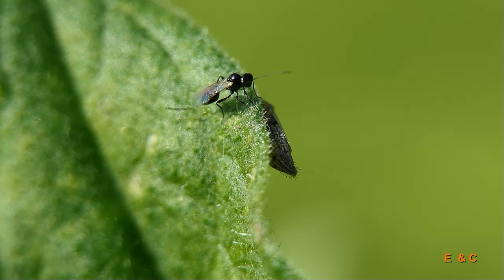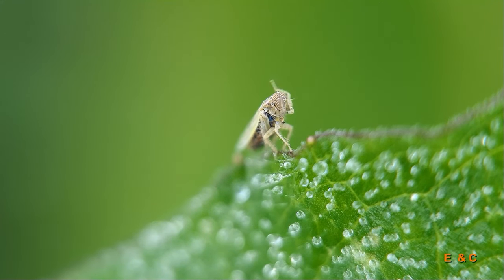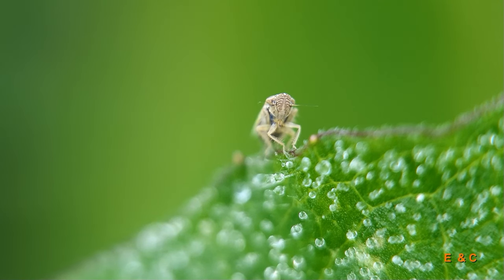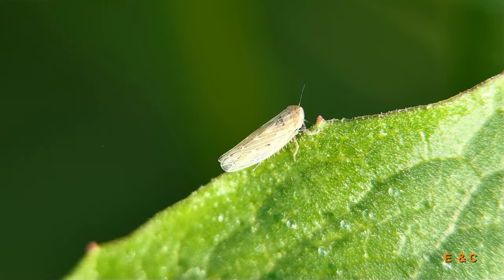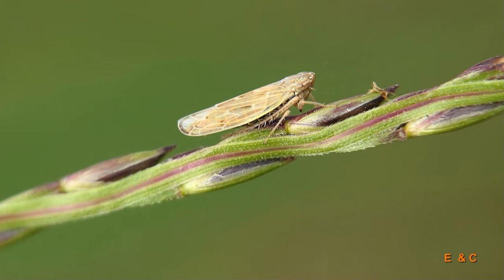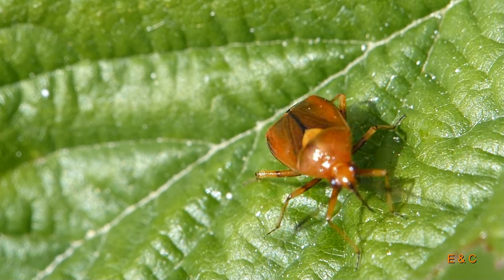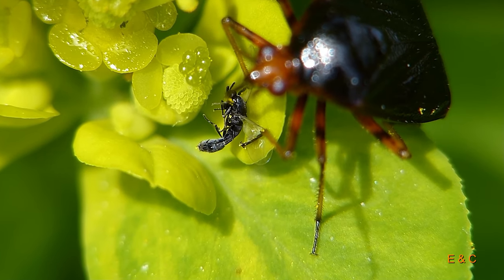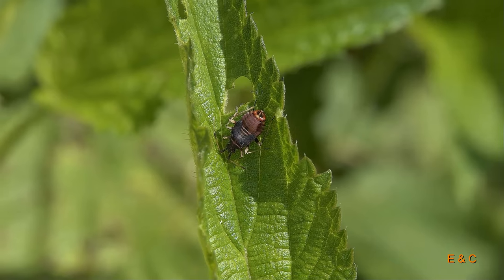Storys from the insect kingdom - Episode 11 – Mit Herz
Mit Herz